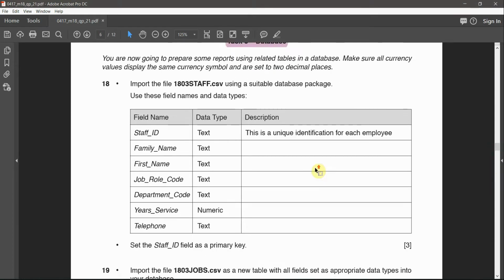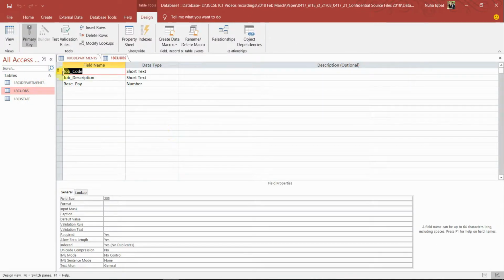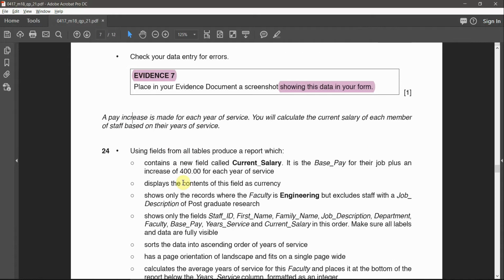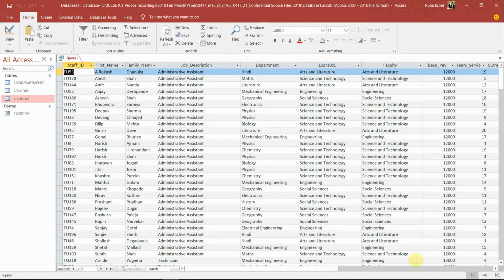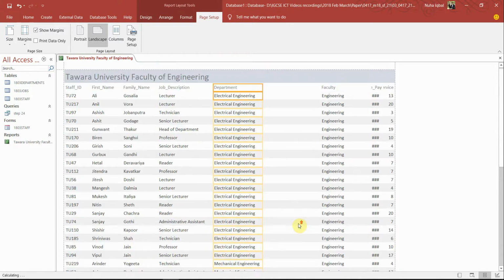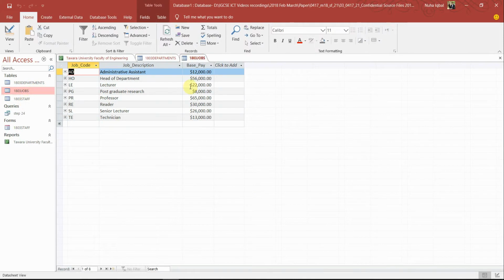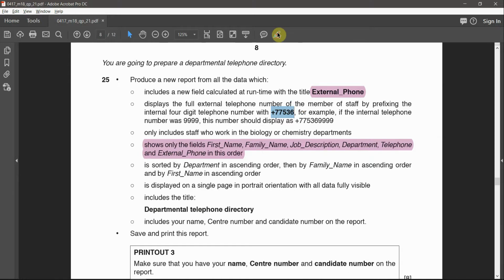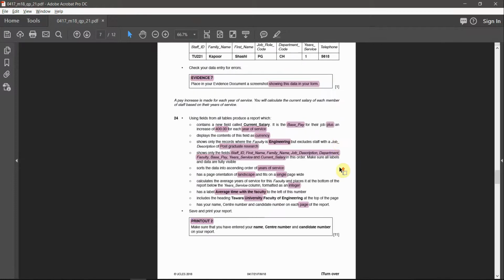IGCSE ICT Feb Mar 2018 Paper 22 Data Manipulation Database Access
Intro: (0:00)
Question 1: (2:31)